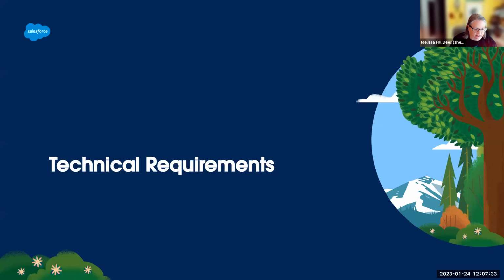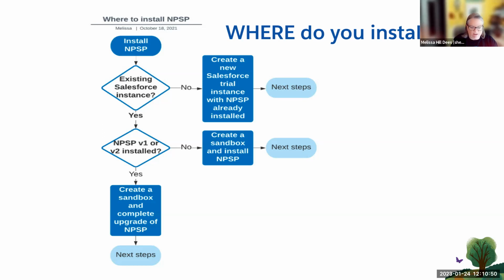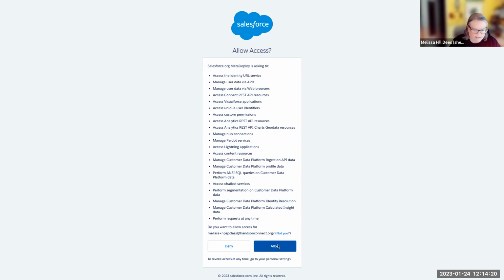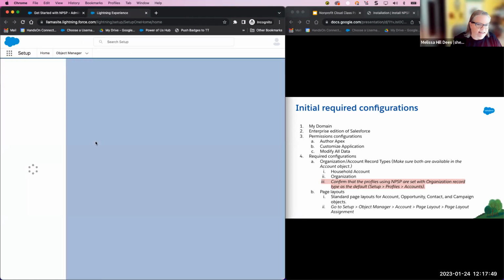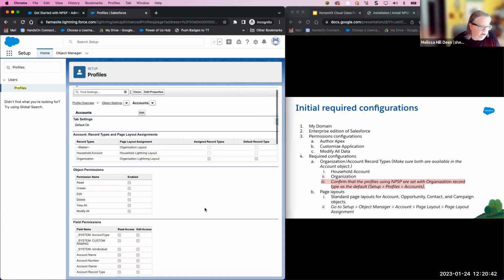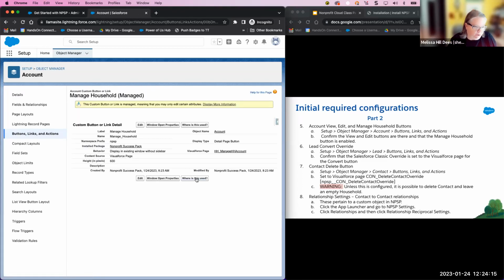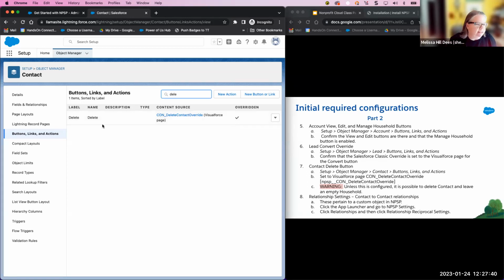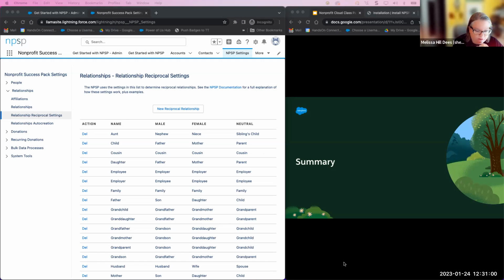Nonprofit Cloud Class Part 2, Section 3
The moment we've all been waiting for:  let's install NPSP!